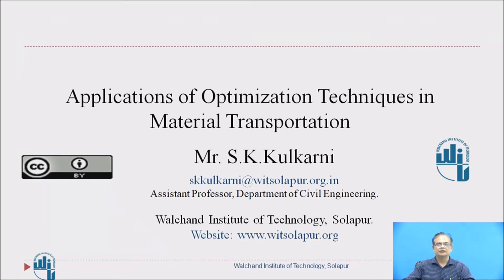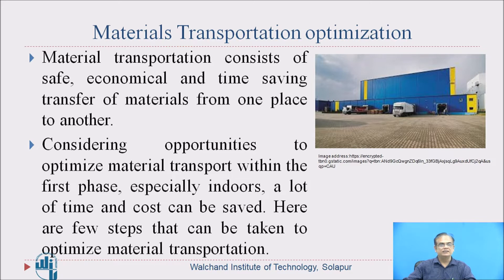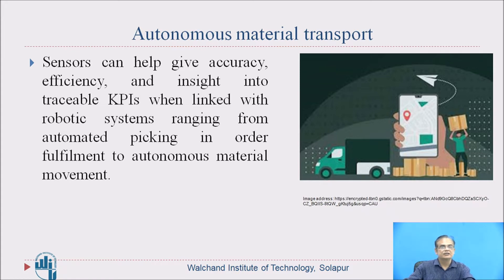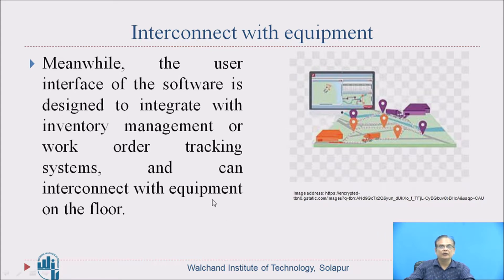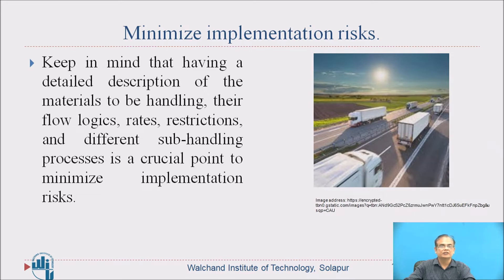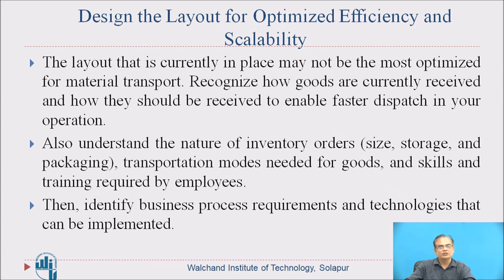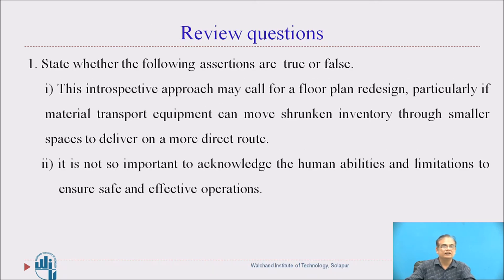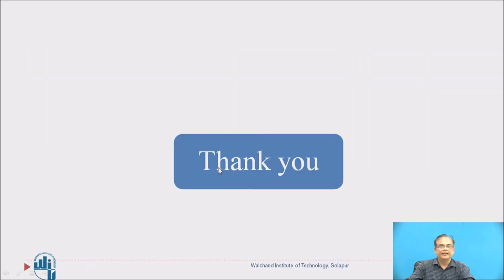Applications of Optimization Techniques to Material Transportation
Mr.sunil K. Kulkarni
Assistant Professor,